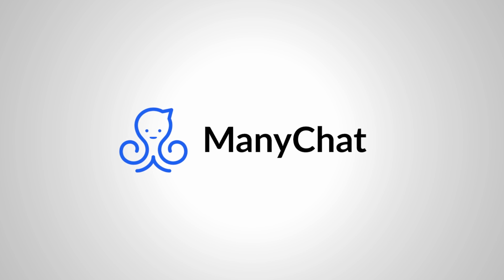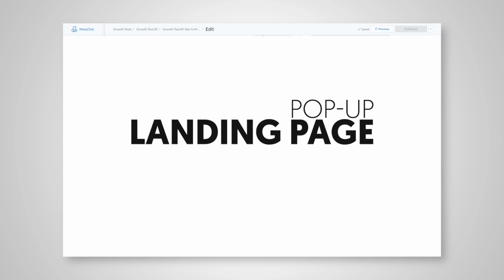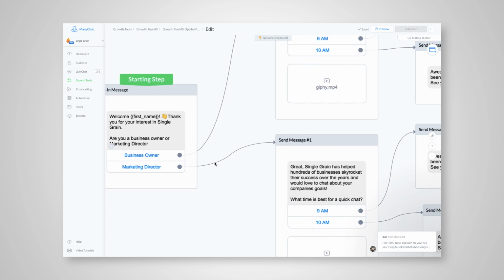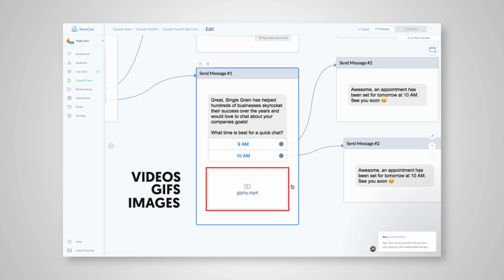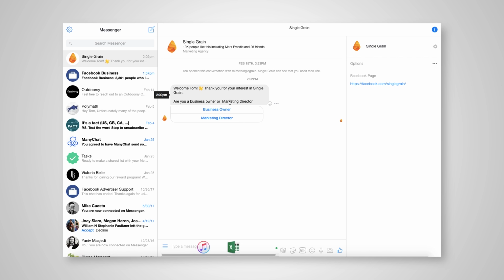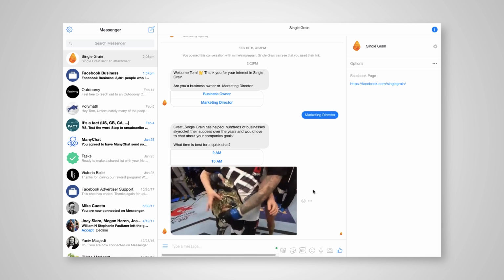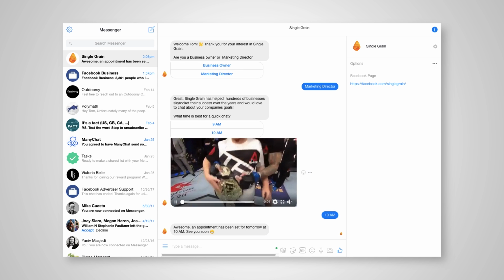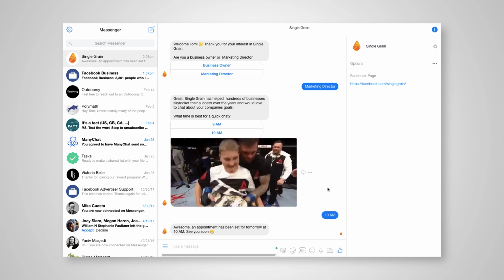Chatbot Advertising 101: How To Get Started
Staying ahead of the curve with the latest advertising strategies can be a struggle even for a full time marketer. In this advertising tutorial for beginners we explore the wild world of BOTS and how to use automated messenger campaigns to advertise to your prospects in customizable and engaging ways.
This video is in our series of best advertising platforms to publish on and features great marketing and business advice to help you achieve your business revenue goals.